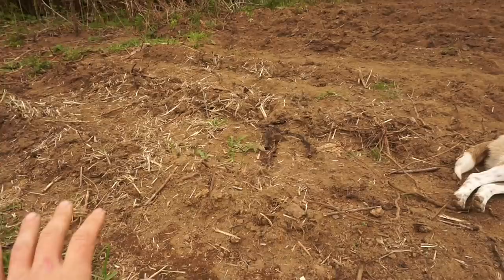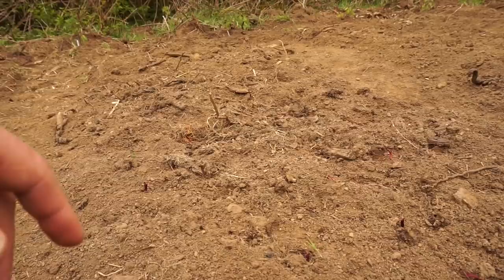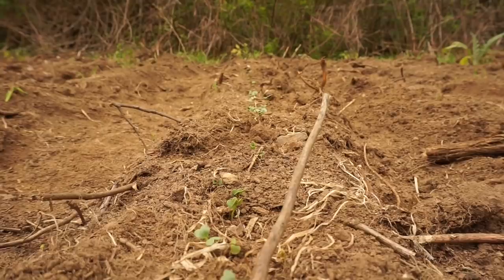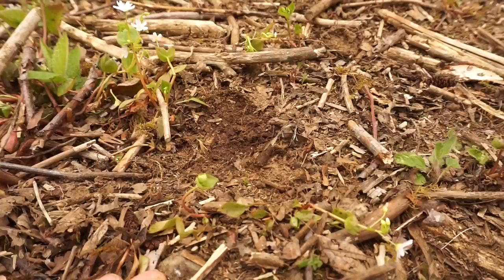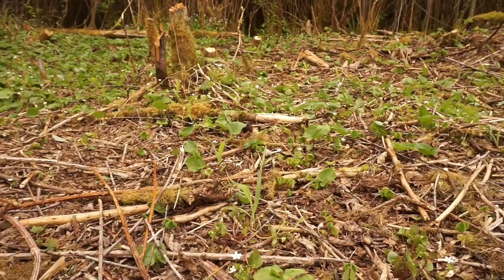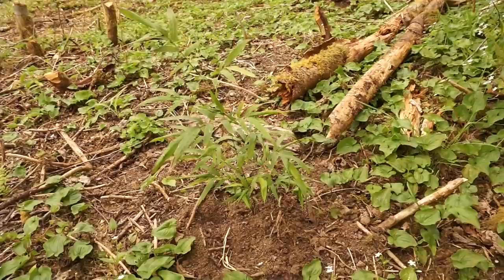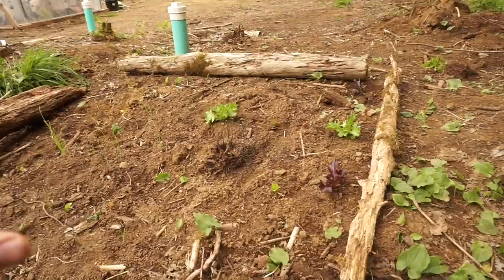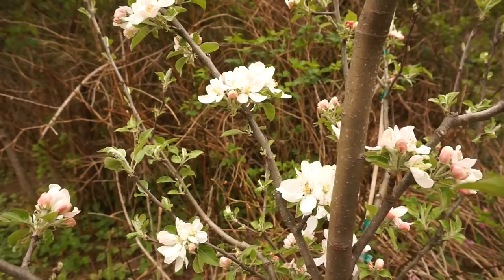This Homestead's First Garden: Spring Garden Tour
So we have the garden started and it is pretty big! We have planted our root crops and a lot of our starts, we even have another potato tower. We are excited to start gardening in the Pacific Northwest, it is already different than our garden in Idaho.

We are also seeing a big difference between our traditional tilled garden and our no till "stump" garden. So far the no till garden takes much less water than the tilled garden. We will have to see how it goes.

Many of you have shared information about planting garden plants with the orchard trees. I have planted some veggies around the bases of the trees to see how that all goes. Thanks for sharing great ideas.